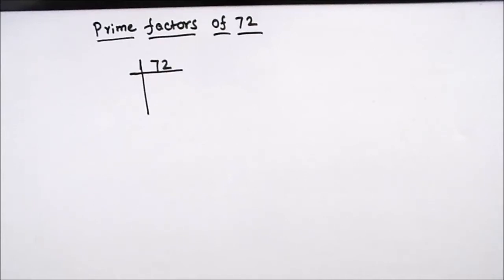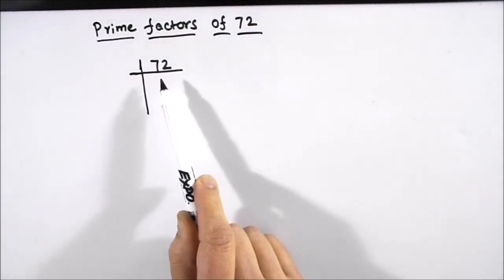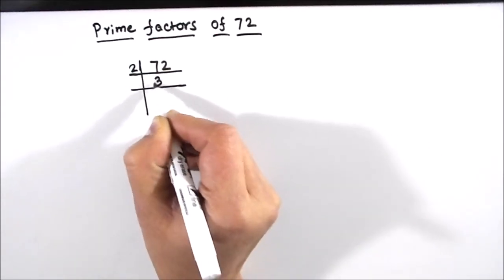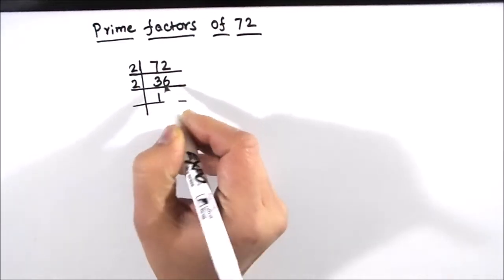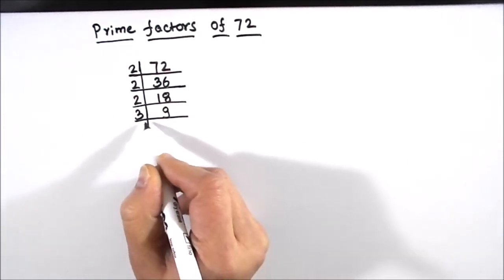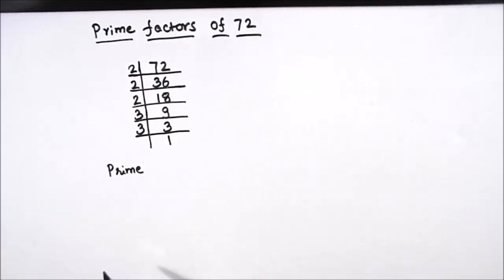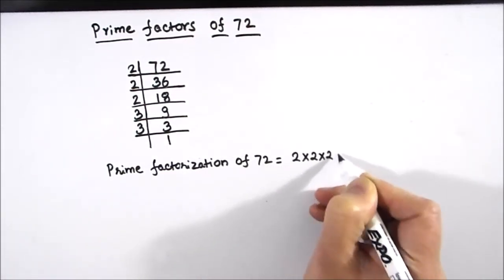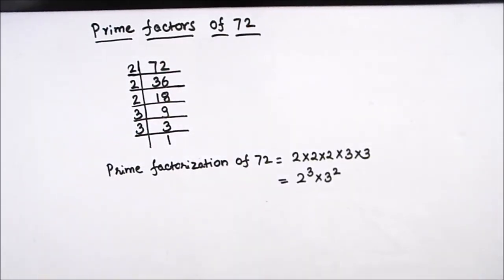How to find factors of 72 by prime factorization / Factors of 72 / Prime Factors of 72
This is a step by step video tutorial on How to find factors of 72 by prime factorization / Factors of 72 / Prime Factors of 72